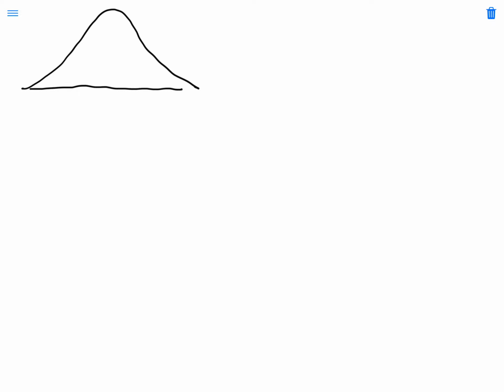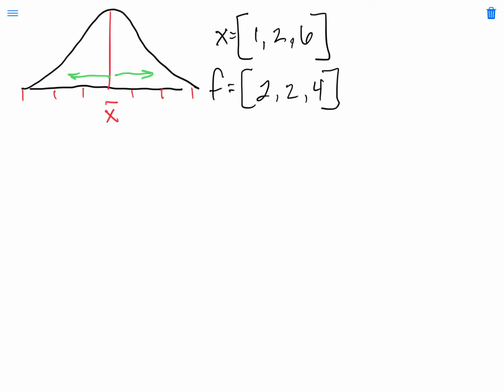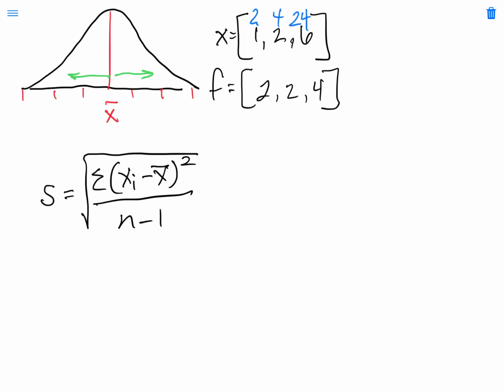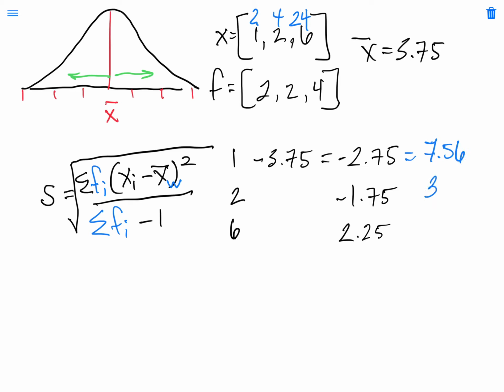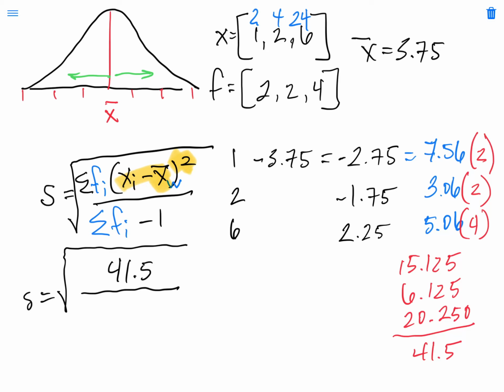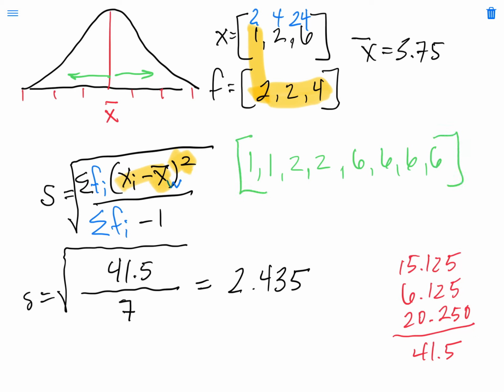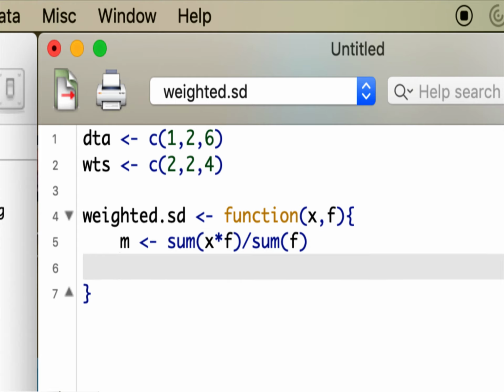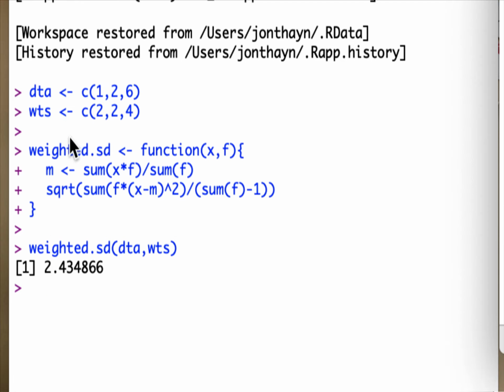5.9 Weighted Standard Deviation in R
A quick demonstration on using the R statistical environment to calculate the weighted standard deviation of data.